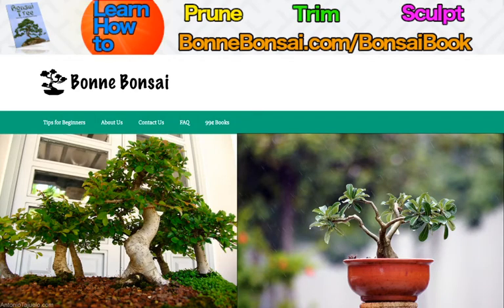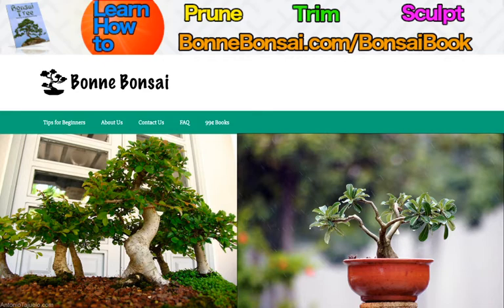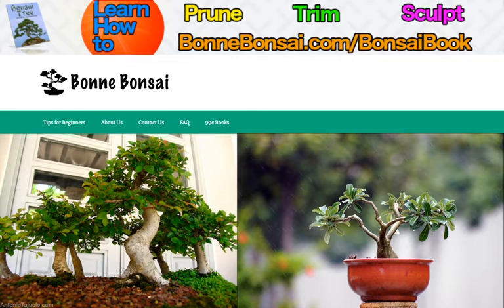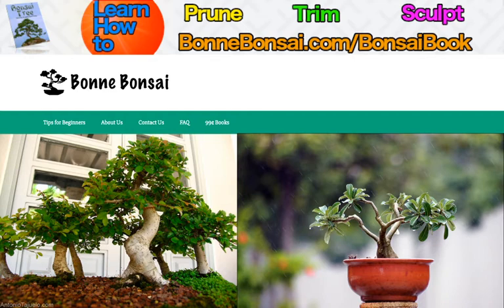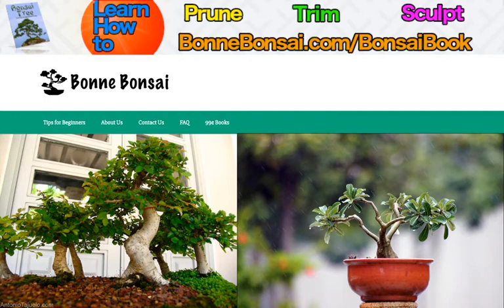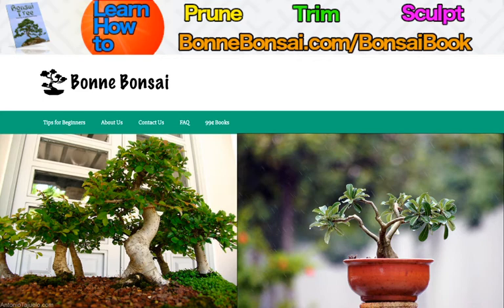Choosing a Bonsai Plant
About this video:
When you go to choose your Bonsai Plant, you will find that there are a great many varieties to choose from. In reality, any plant that has a trunk and branches can become a Bonsai Plant. A lot of people choose the tropical Bonsai Plant because they are beautiful and can be grown indoors all year around. Tropical Bonsai Plants include such plants as the as azalea, fig, bougainvillea, fuchsia.

Though tropical Bonsai Plants are popular, there are also other types that very closely resemble the full grown outside variety. These Bonsai Plants include such trees and shrubs as the elm, birch, apple, ginkgo, and spirea. These types of plants lose their leaves in the winter when the days grow shorter. They require cooler temperatures, but above freezing in the winter. In addition, they don’t need light when they don’t have any leaves.

When choosing a Bonsai Plant it is important to consider where it is you will be growing your plant before deciding on which type to get. The tropical Bonsai Plant can be grown in the window as long as you keep close tabs that the temperature is not getting too cold. These types of Bonsai Plants require a lot of light. If it does get too cold by the window, you may use a fluorescent light to help substitute for natural sunlight.

The Evergreen Bonsai Plant can be placed in a window during the winter and outdoors once the temperature is staying above freezing. These plants cannot be placed directly in the sun, but must be put in a shady place so that they do not die from too much heat.

Pruning your Bonsai Plant is important, as this is how you create the illusion of a mature, full-grown tree. If you are not adept at pruning and have never cared for your own Bonsai Plant, you may want to begin with the tropical Azalea Bonsai Plant. They are very adaptable to trimming and this will be helpful for you when you are first starting out with a Bonsai.

There are many different styles of Bonsai Plants, including the upright tree, the windswept Bonsai Plant, as well as the cascade and forest styles of Bonsai Plants. Before deciding on which style you would like to try and grow, it is a good idea to discover as much as you can about each type and how to care for them.